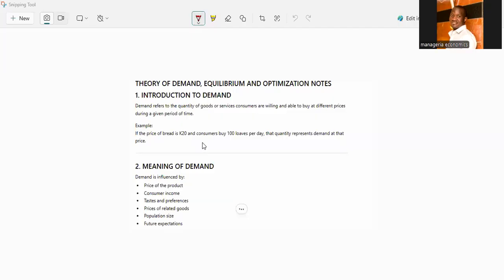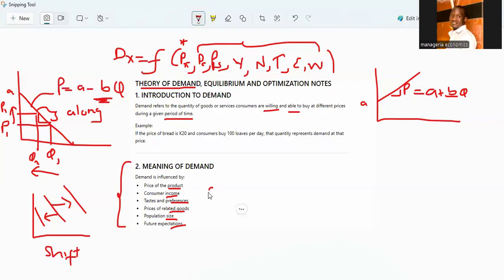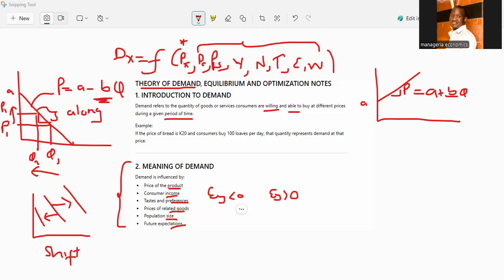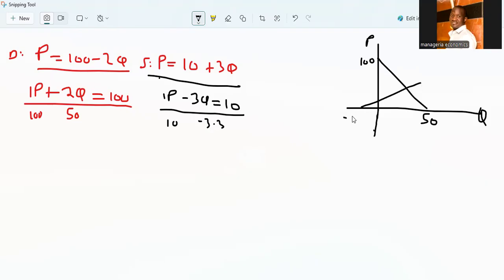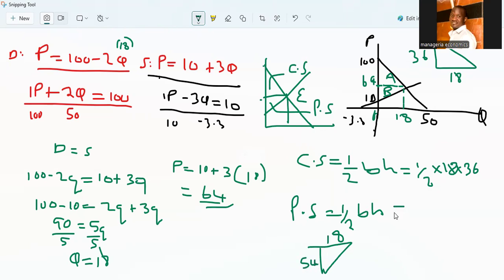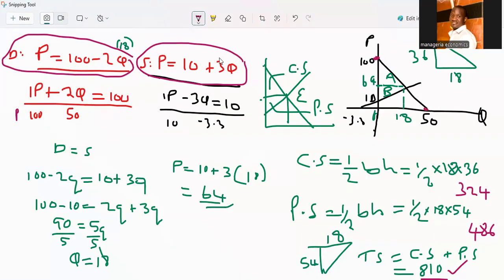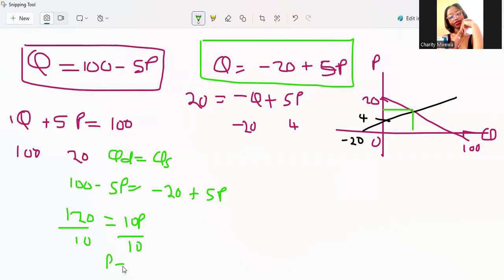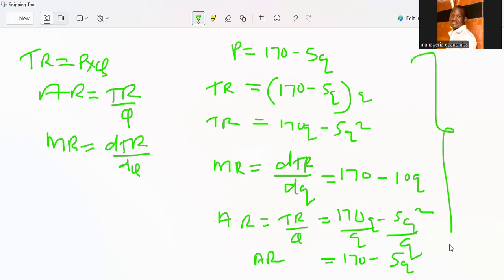topic 1 demand analysis